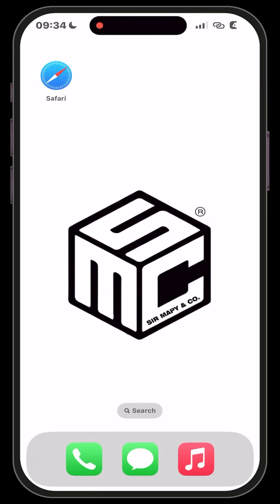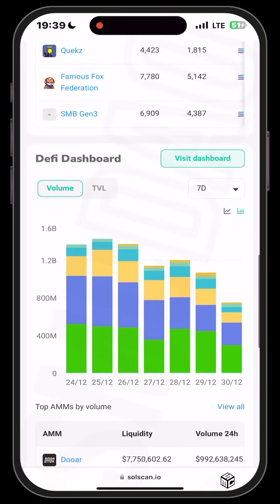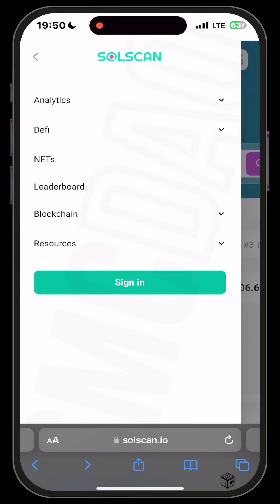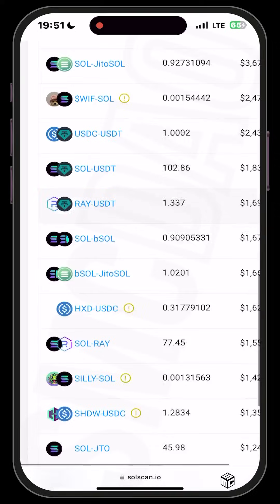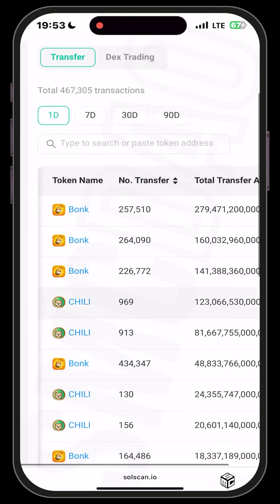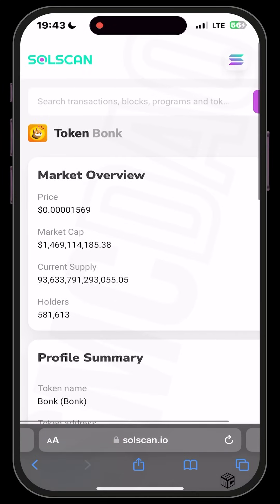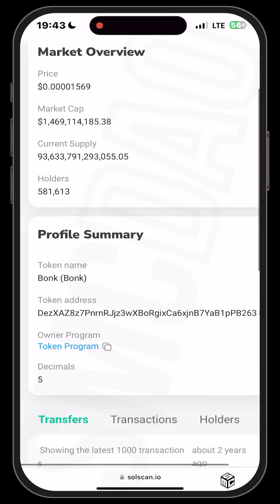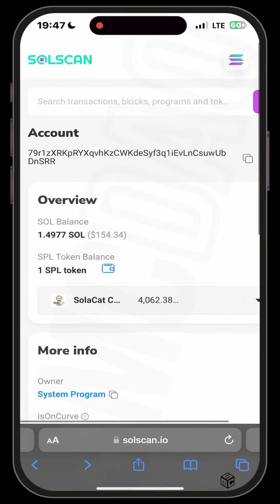Comprehensive Guide To Solscan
Title: SMC Tutorial: Understanding and Using Solscan for Solana Blockchain

Description:

Welcome to our SMC tutorial video! In this comprehensive guide, we delve into the functionalities and features of Solscan, the go-to blockchain explorer for the Solana ecosystem. Whether you're a beginner or an experienced user in the world of blockchain, this tutorial is designed to enhance your understanding and navigation of Solscan.

🕒 Timestamps:

0:00 - Introduction to Solscan
0:18 - Overview of Solscan Features
0:40 - Launching Solscan
1:01 - Exploring Solana Blockchain Data
1:36 - Automated Market Makers (AMM) Analytics
2:04 - Solana's Market Cap and Ranking
2:21 - Navigating the Solscan Interface
3:00 - Detailed Analytics and Fee Tracker
3:41 - DeFi Dashboard and AMM Overview
4:09 - Exploring Radium on Solscan
4:41 - NFT Collections and Marketplaces on Solana
5:37 - Leaderboard and Token Comparisons
6:14 - Validator Information and Analysis
7:00 - Searching for Tokens (Example: Bonk)
8:56 - Address Search and Analysis
9:47 - Example Wallet Analysis
10:24 - Conclusion and Final Thoughts